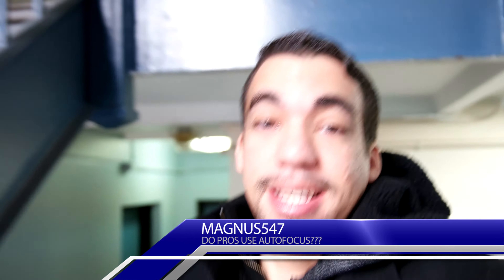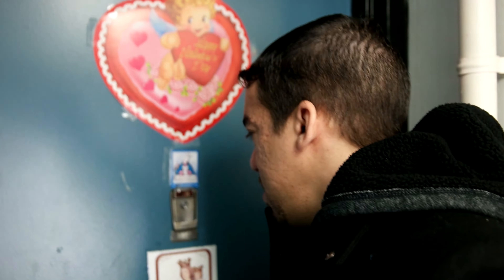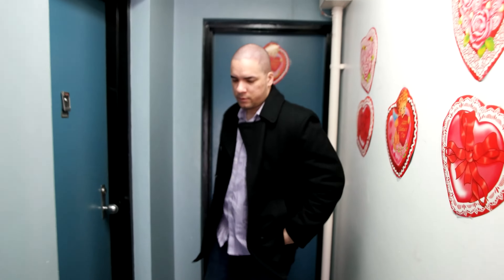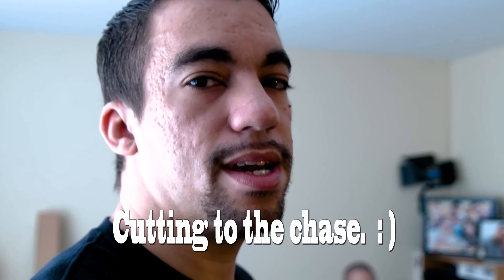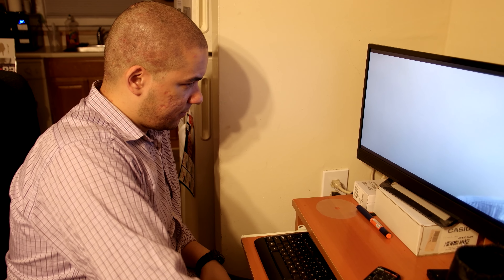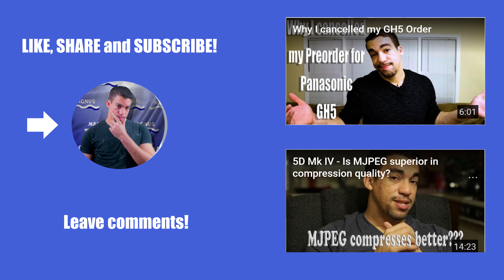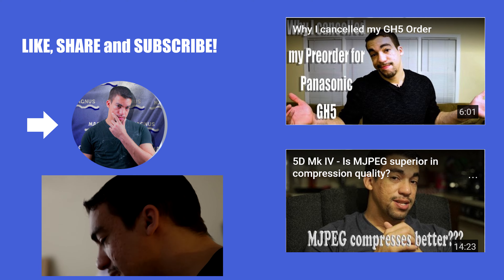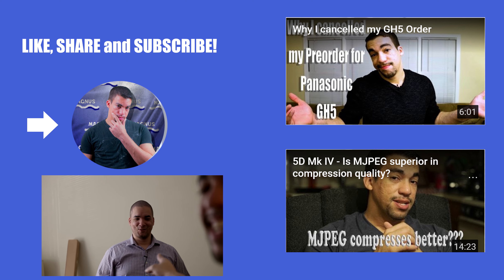Buying new cam like GH5? If so, does autofocus matter to Pros/Nonpros?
I decided to do a test shoot with my cousin, who is biased towards manual focus, in order to see if I could change his opinion.  Since Many have commented that real pros don't use auto-focus in my last video, I figured I'd have someone who doesn't like auto-focus, to try to film themselves in both formats and tell me what they prefer.

Did you like the Tripod?  I love it and bought 3 of them.  Here's the Amazon link if you're interested in purchasing it:

I filmed most of this episode with the NX1.

My cuz filmed with the 5D Mark IV.  Check it out here on Amazon.  This link hooks you up with the camera body, 128gb card, a microphone, LED Light, 72" Monopod, and an SLR Bag all for the price of just the camera body:

I really appreciate everyone who watches my videos.   Currently contemplating what I can do to celebrate with you guys.